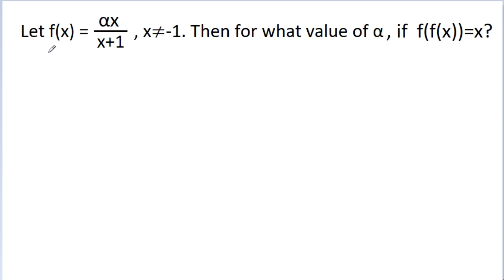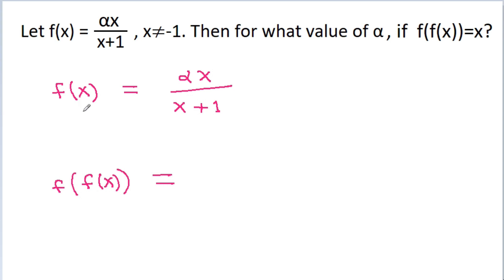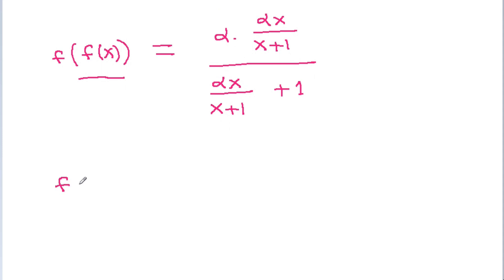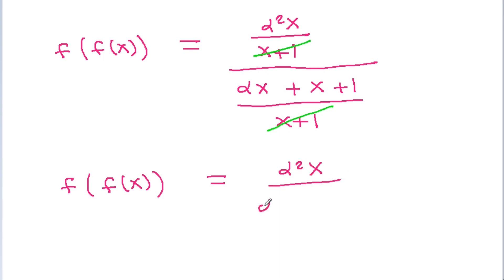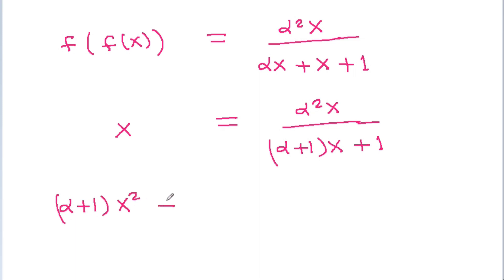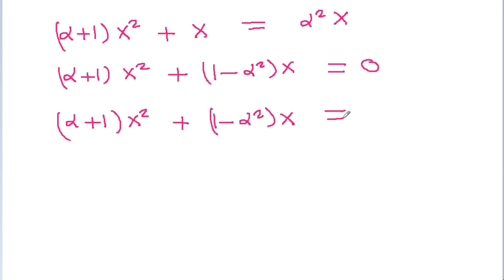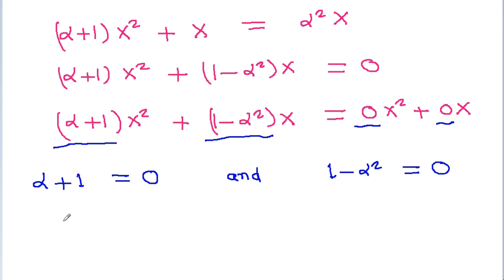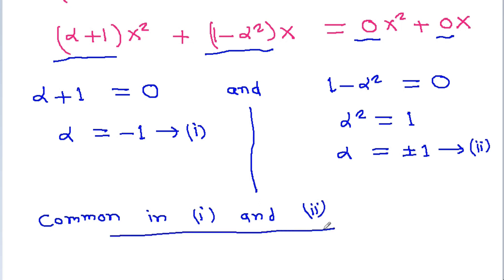A Problem of Function - Relation And Function | Mathematics